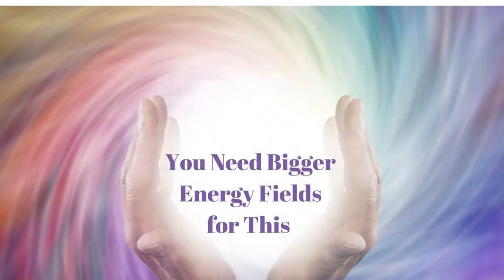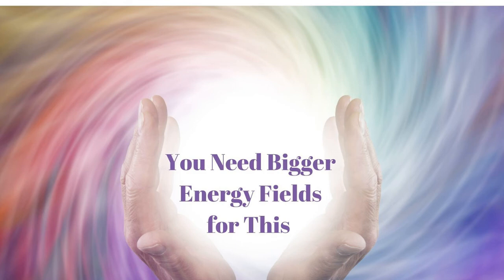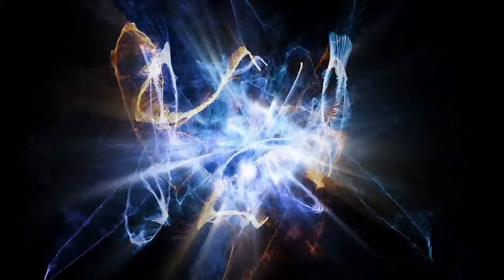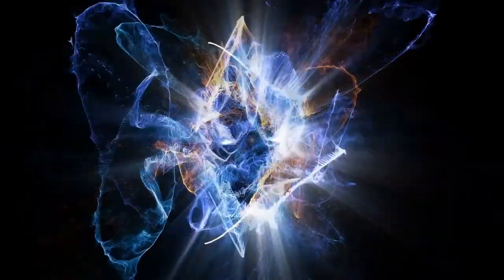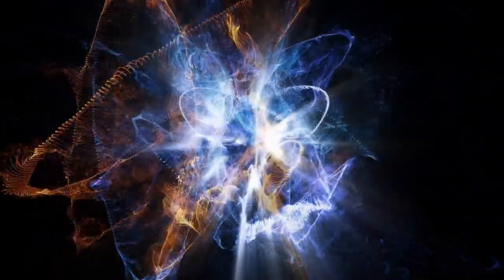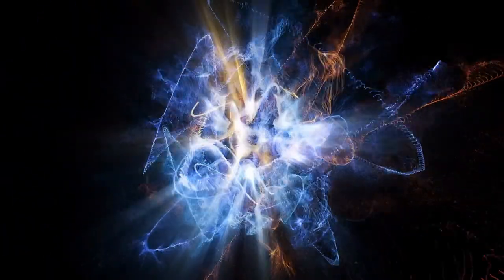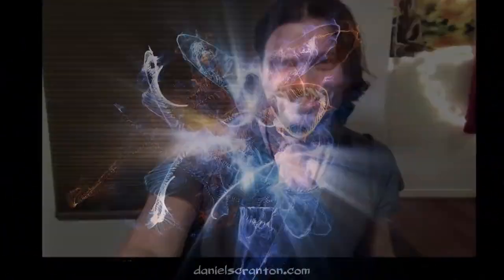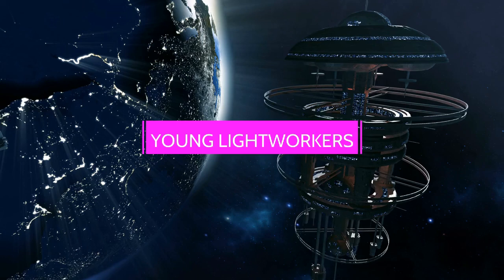You Need Bigger Energy Fields for This ∞The 9D Arcturian Council, by Daniel Scranton 07-07-2021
“Greetings. We are the Arcturian Council. We are pleased to connect with all of you.
We are putting a great deal of emphasis at this time on expanding the energy fields around each and every one of you. We are working with your higher selves on this little project, because we can see a potential there for more to be deposited, if and when you have these bigger energy fields surrounding you. We know that it would take a little bit more of your soul’s consciousness to be projected to the earthly plane, and we know that it is possible for this to happen, because we have seen it in the past.
We have seen your collective past, and we know what humans are capable of. This is one of the many reasons why we have so much faith in all of you. We have seen the best of you, and we have so much to give, as do the other helpers you have throughout the galaxy and the universe. Therefore, your energy fields can become quite crowded with what we are all giving you. Now, those of you who are receiving this transmission can choose to increase the size and scope of your energy fields just by closing your eyes, intending to do so, and taking a few deep, slow, conscious breaths. We highly recommend it.
And we are sending you more of these packets of energy that we want to deposit into your fields right now, and that is true for you no matter when you are receiving this transmission, because they will keep coming. We are making our push, just as the sun and Earth have recently made their pushes by increasing their output of energy for humanity. And together we provide you with so much, and there is synergy in the energies that we provide. There’s a synergistic effect.
We are all working together to help you without interfering, and those of you who are open to that help are doing very well in your lives. You have the capacity to excel in your relationships, your health, your careers, your service work, and even your finances. We love to see one of you opening up and feeling your readiness to receive, and as you do this simple exercise to expand your energy fields, you will be doing so in harmony with what your higher selves have told us. They have told us that if you are willing to do that simple exercise, then it means you are ready for a bigger field of energy around you that gives and gives and gives everything that you could ever ask for, and certainly everything that you could ever need there on your journeys.
We are the Arcturian Council, and we have enjoyed connecting with you.”